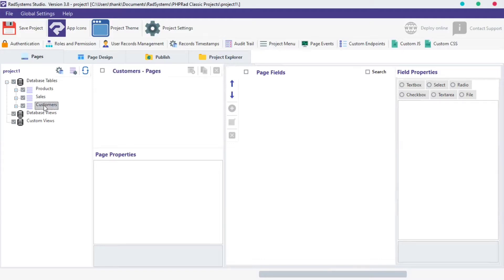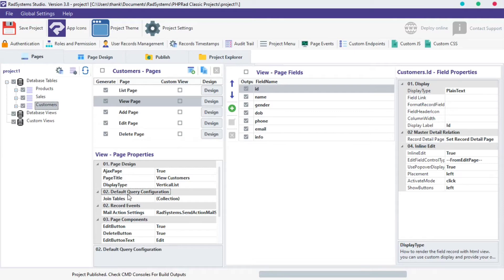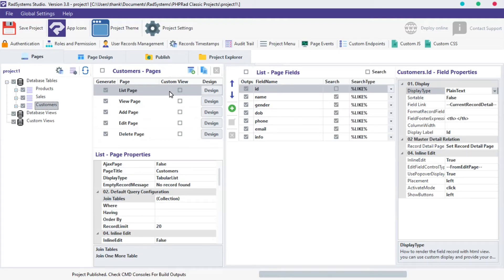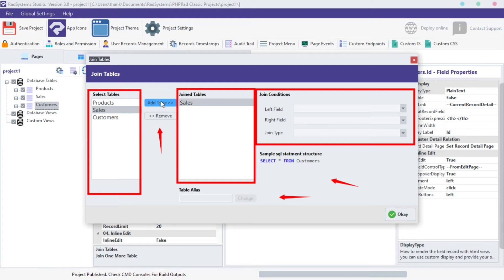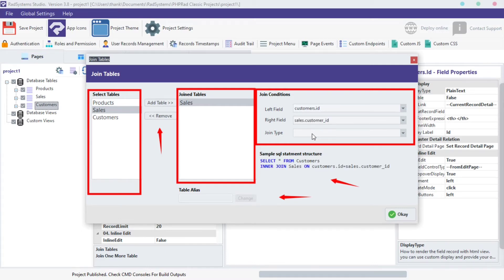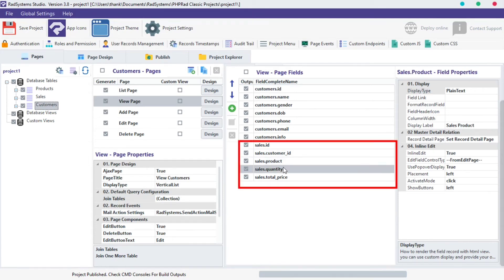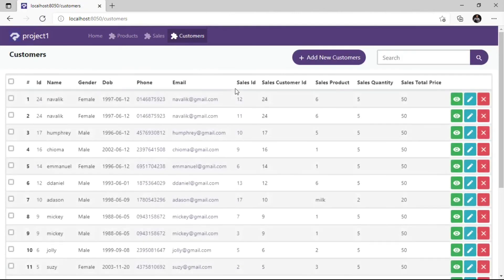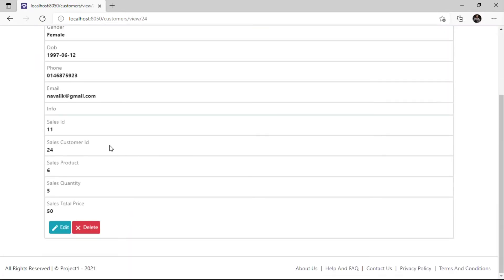Default Query Configuration in View Page Property | RadSystems Studio